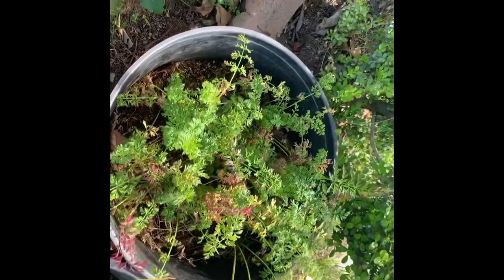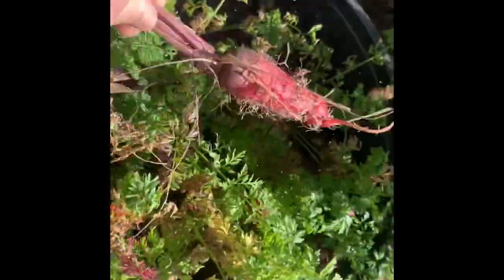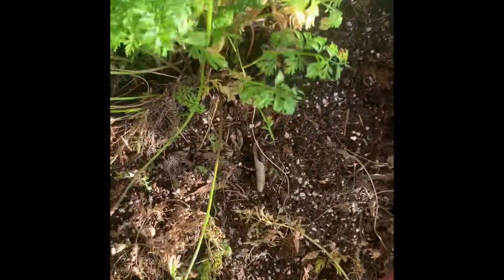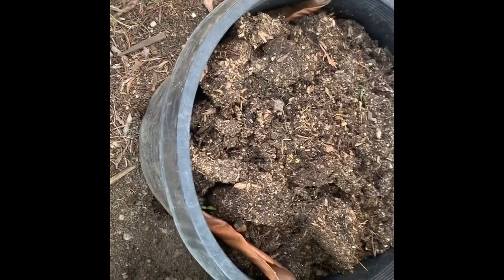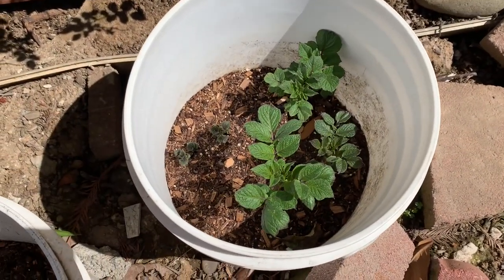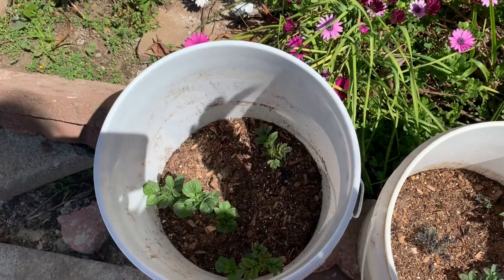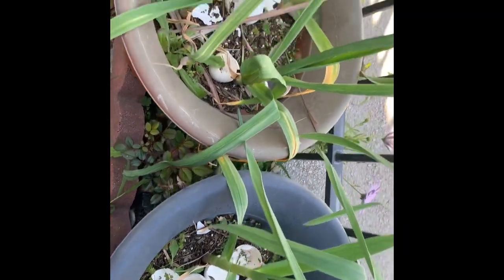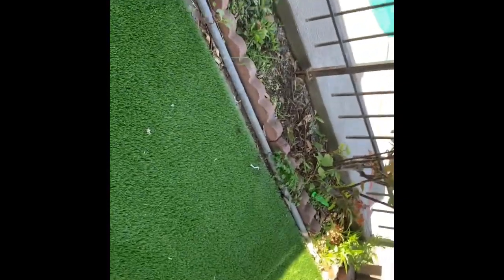Harvesting our purple carrots 🥕 and our garden update 03/26/2020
Filipino-Mexican family bonding